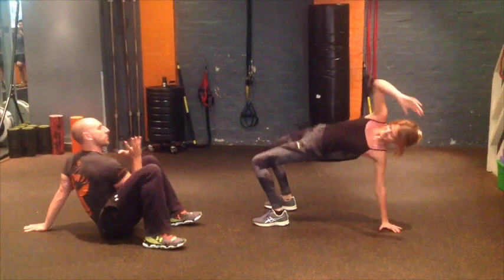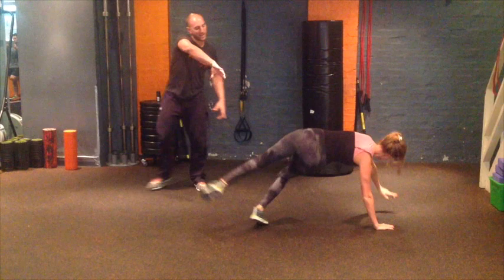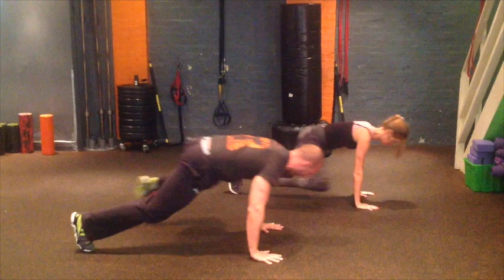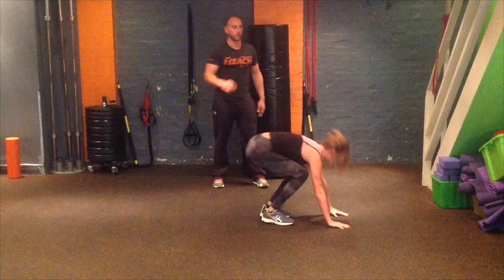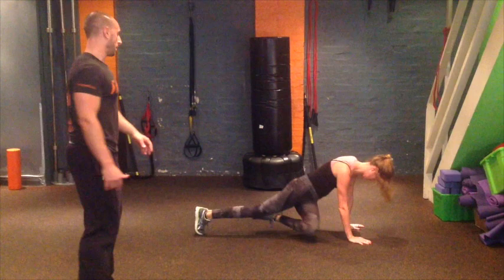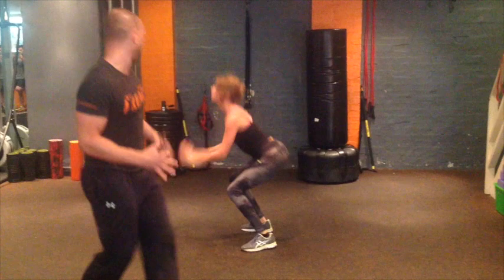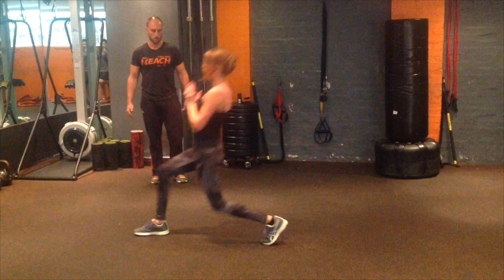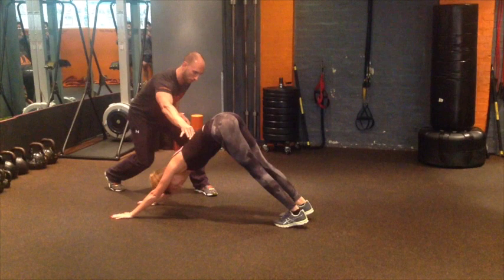BODY WEIGHT TRAINING WITH RICH TIDMARSH